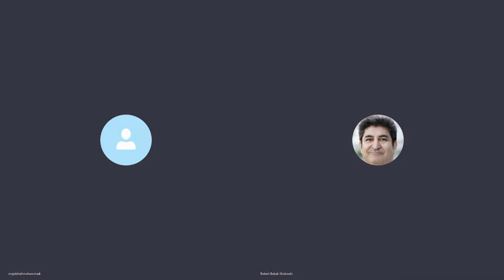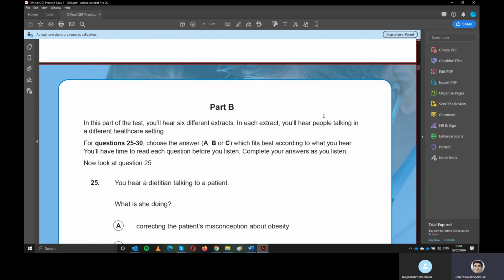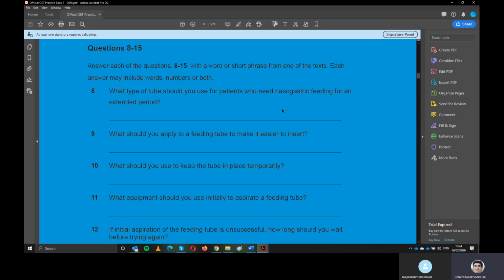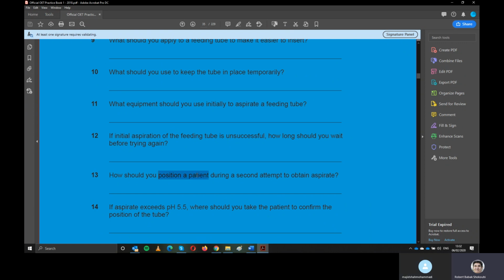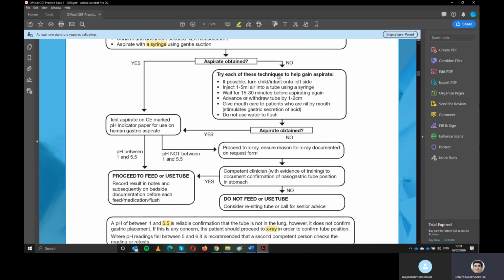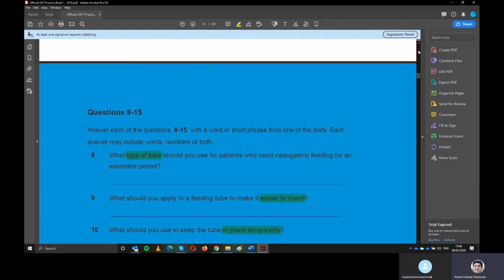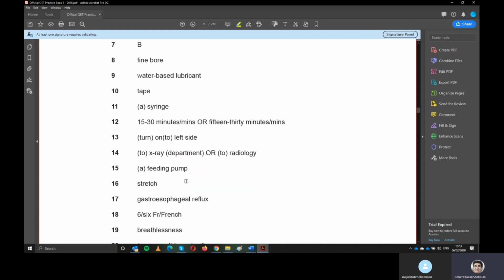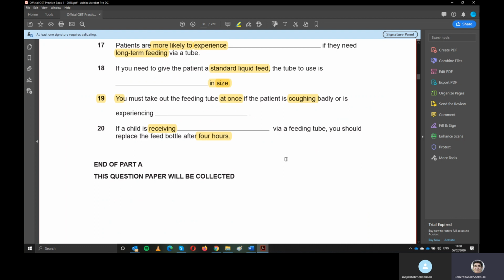OET Reading - Part A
This video is about an approach to dealing with OET part A reading. This part of reading is time-intensive and requires candidates to extract details and specific information in a relatively tight space of time.

The required skills for this part of reading are surveying, skimming, scanning, and sometimes closer reading.